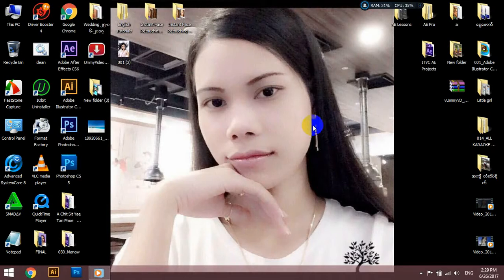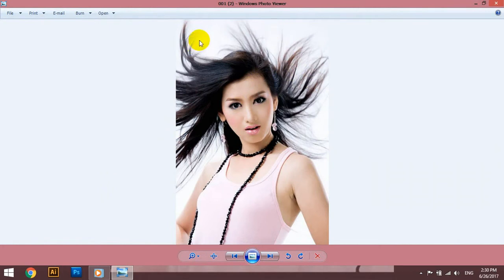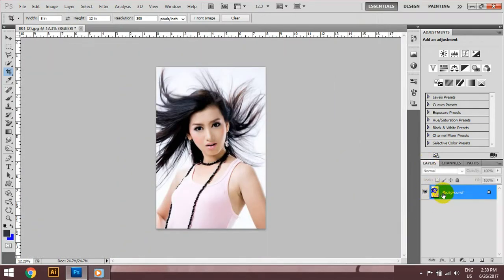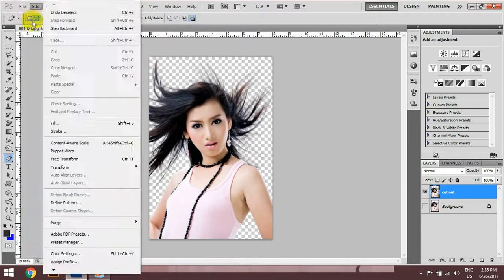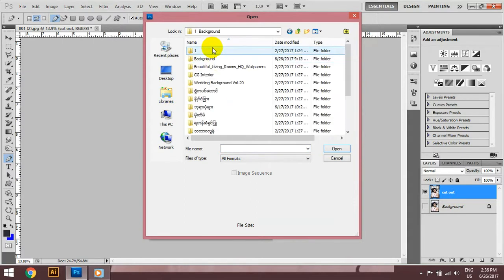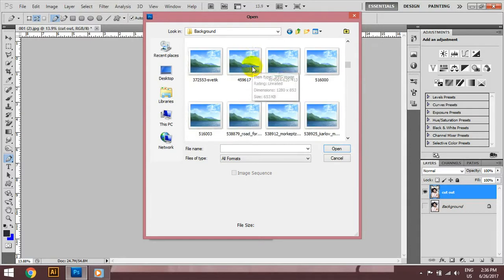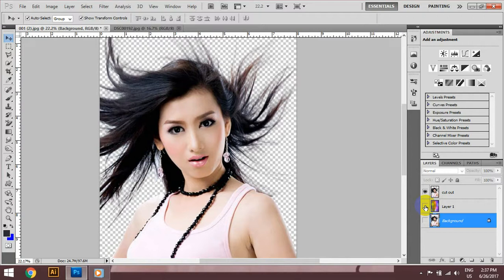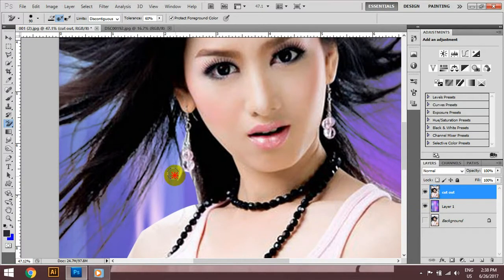048_ဆံပင္ျဖတ္ထုတ္နည္း By Nu Nu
အားလံုးမဂၤလာပါ
ဒီေန႕ေတာ့ ေတာင္းဆိုထားၾကတဲ့ ေဘာ္ဒါမ်ားအတြက္
048_ဆံပင္ျဖတ္ထုတ္နည္း By Nu Nu ကိုတင္ေပးလိုက္ပါတယ္။
ဒီသင္ခန္းစာကိုျပဳလုပ္သူမွာ နည္းပညာရြာေလးမွ ဆရာမႏုႏုျပဳလုပ္တာ
ေလးလုပ္ေပးခဲ့ပါ။
3Ds Max,AE,AI,PS, ႏွင့္ ေဆာ့ဝဲလ္ျပႆနာ ၊ ဝင္းဒိုးျပႆနာေျဖရွင္းနည္းႏွင့္
ေရစိုခံေဘာင္သင္တန္းမ်ားတက္လိုပါကေအာက္ပါဖံုးနံပါတ္သို႕ဆက္သြယ္ပါ။
ဆရာဘိုလ္ေက်ာ္ဝင္း ၊ ဆရာမင္းထက္ ၊
နည္းပညာရြာေလးသင္တန္းေက်ာင္း(I.T.V.C)
Viber + 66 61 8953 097